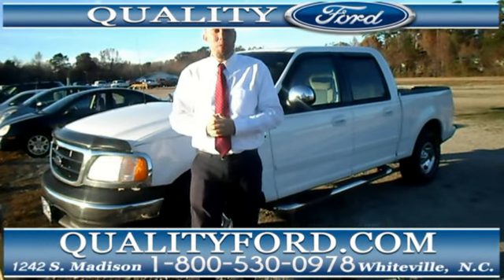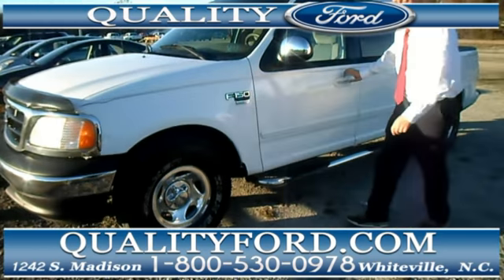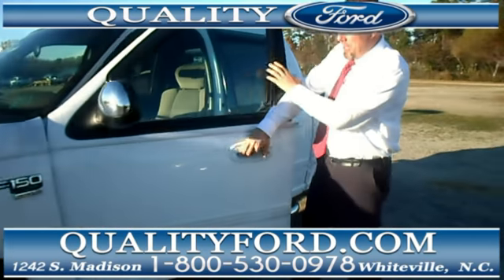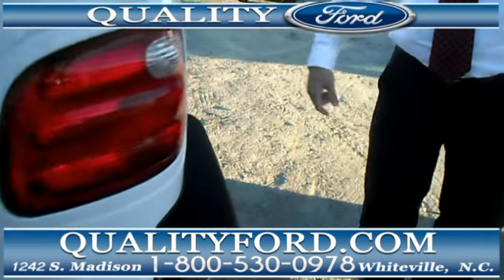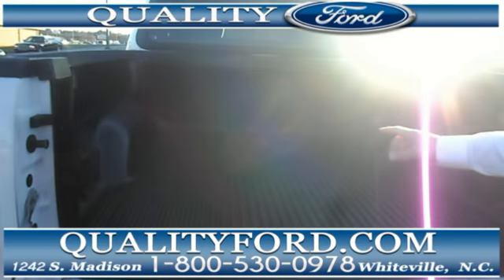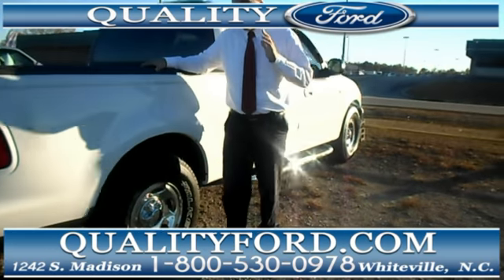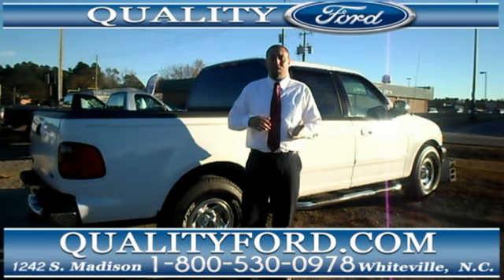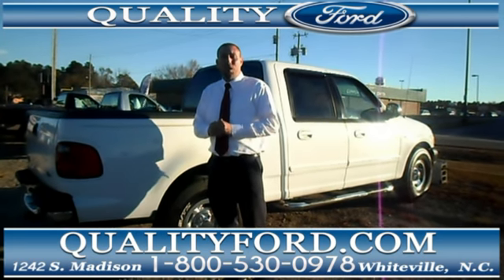2002 Ford F 150 XL